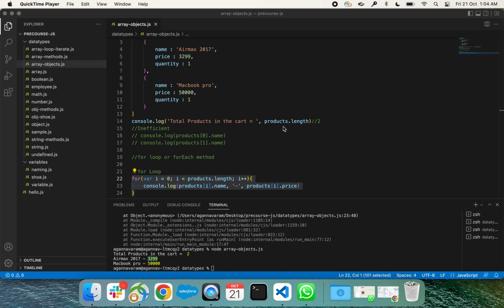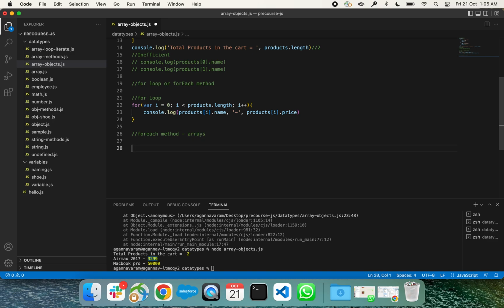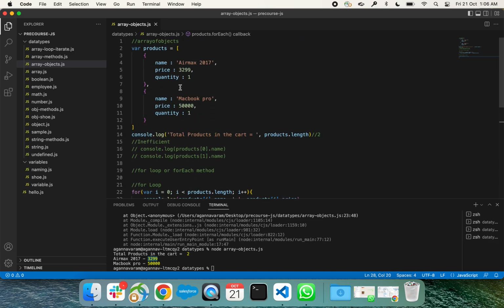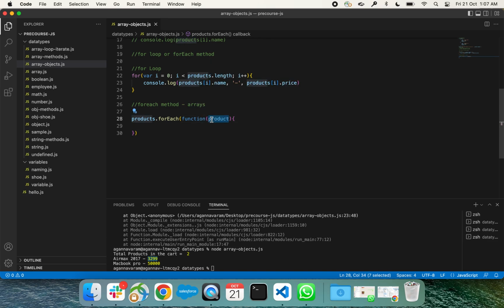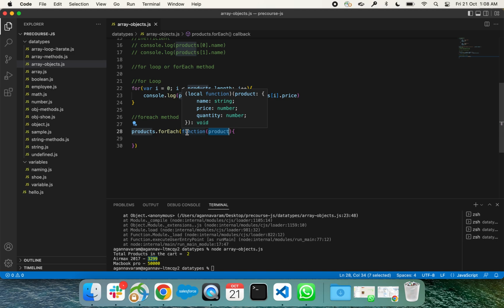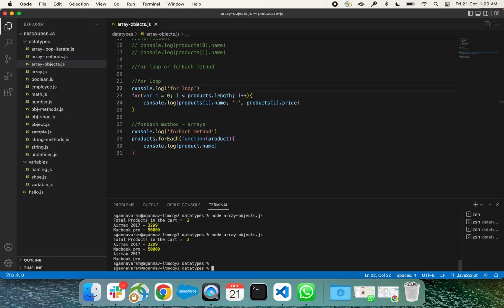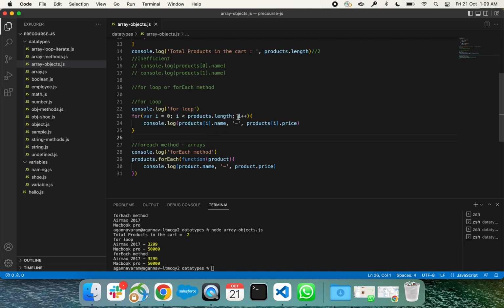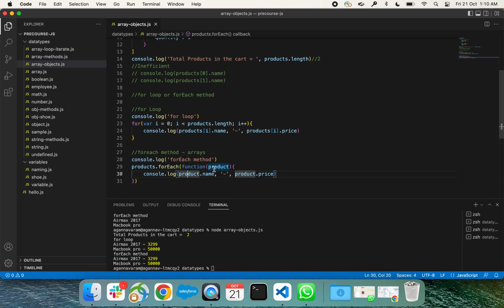JS- Array of Objects -1 (Cont. for each method)